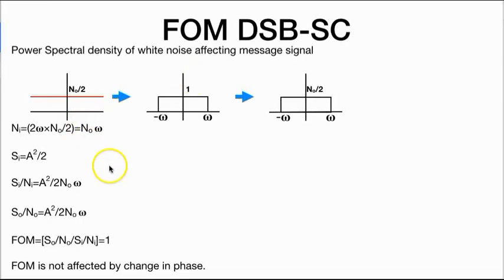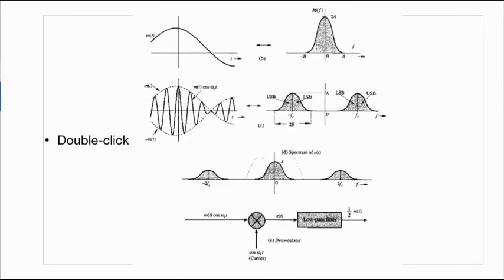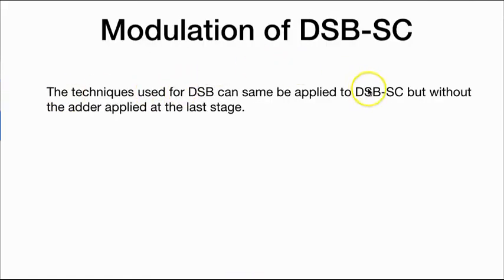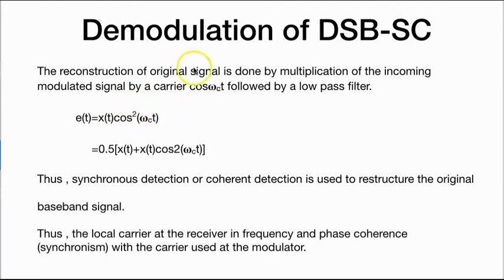DSB-SC Amplitude modulation and demodulation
Thie video represents a fully explained double sideband- suppressed carrier (DSB-SC) modulation and demodulation.